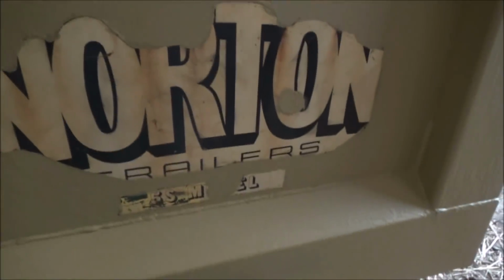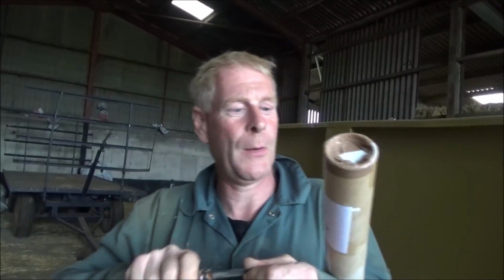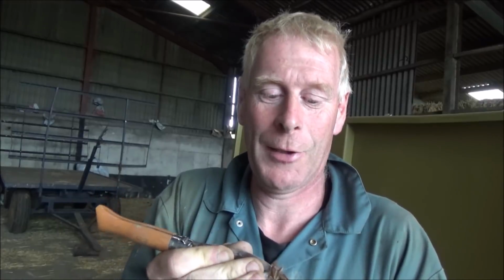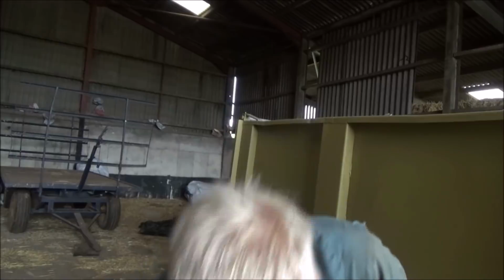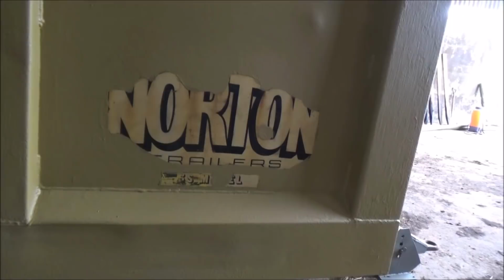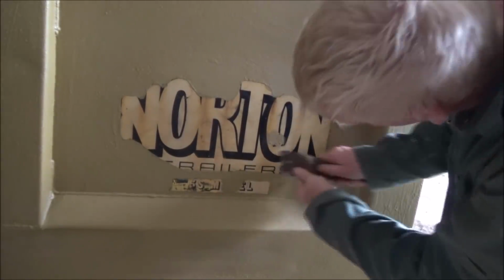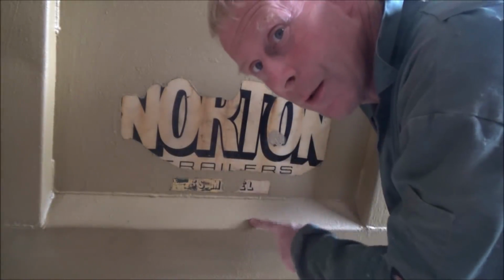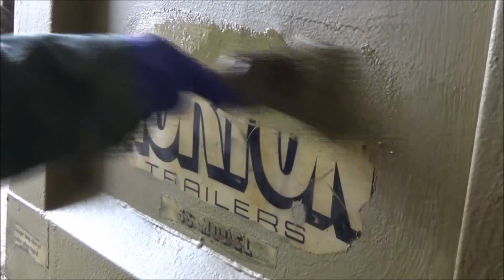Norton trailer restoration. Part 9 Stickers have arrived